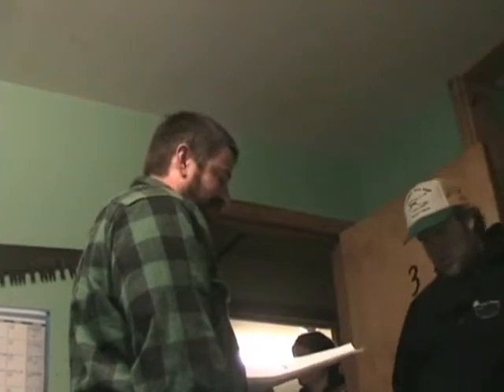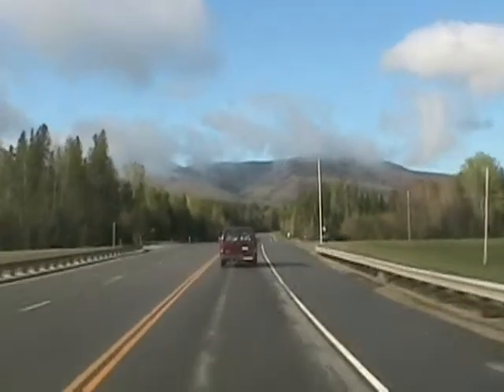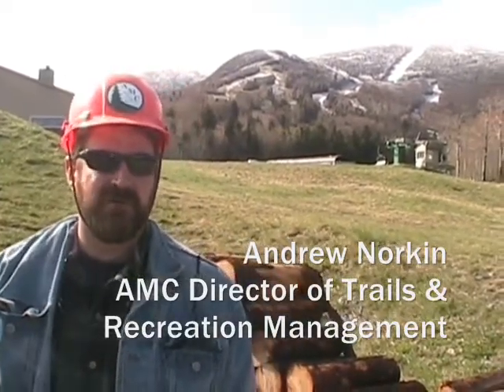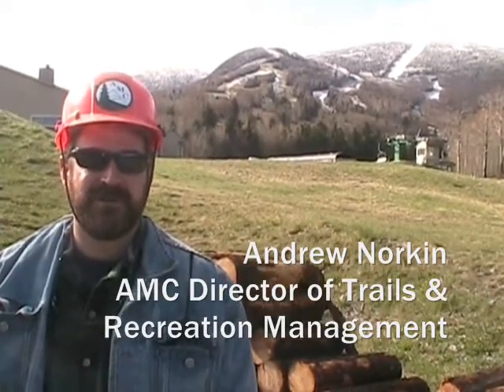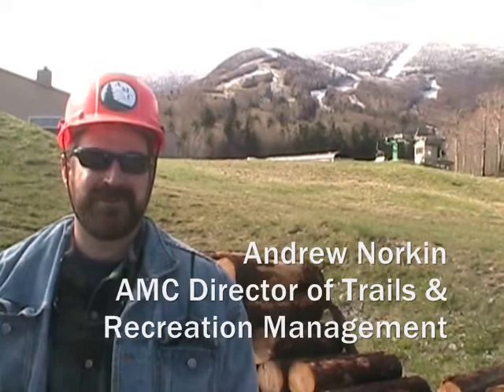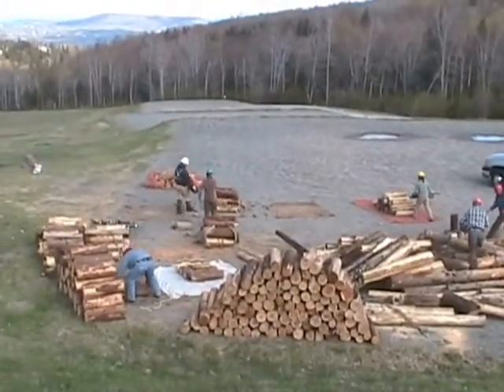AMC Trail Crew Airlift 2009 Video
Watch how construction materials are airlifted to backcountry trail maintenance sites in the  White Mountain National Forest and learn about the season's priority projects.